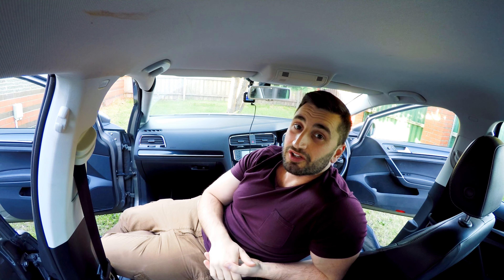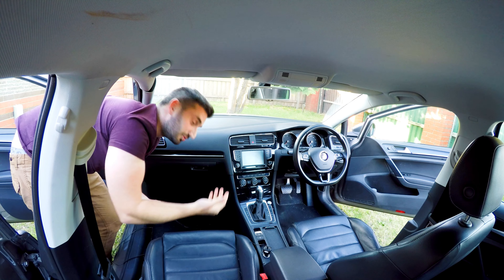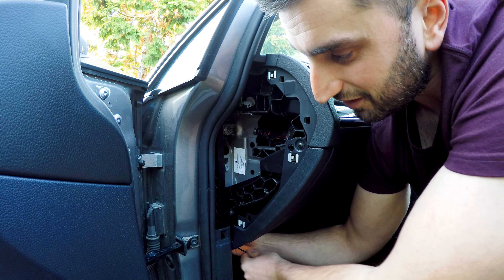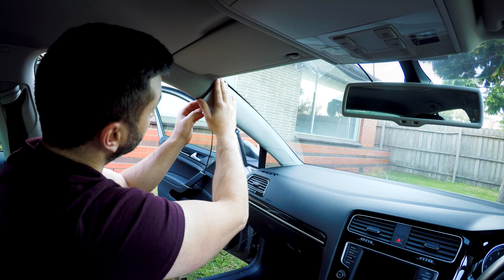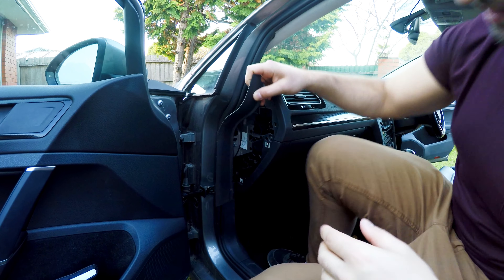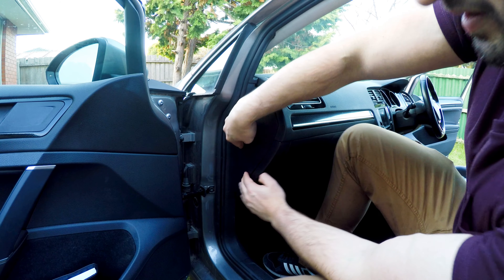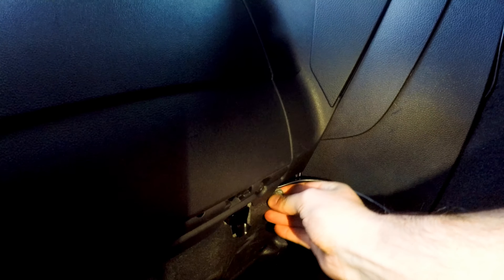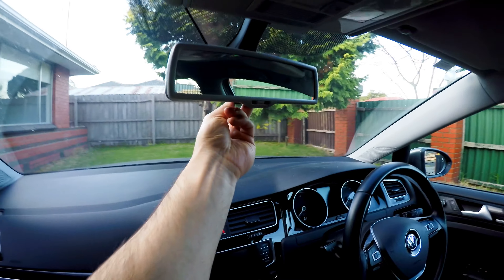Install A Dash Cam - Volkswagen Golf - DVR